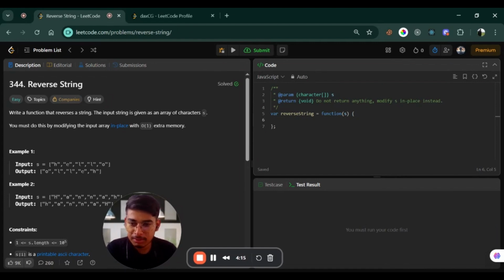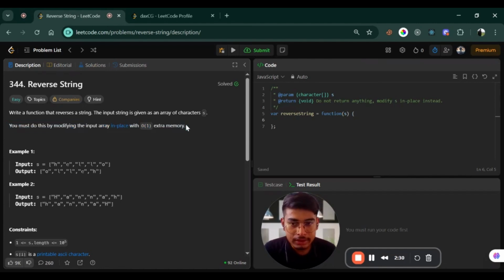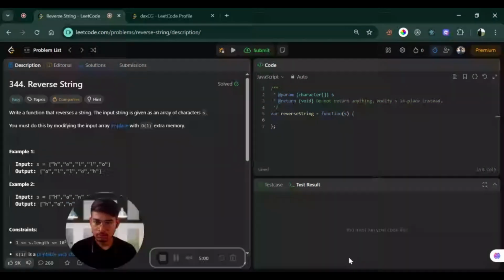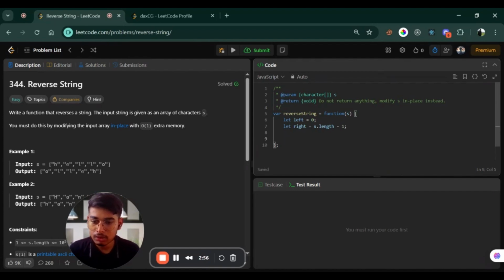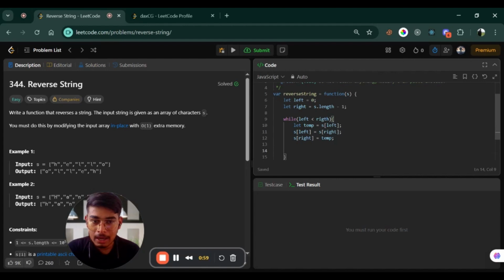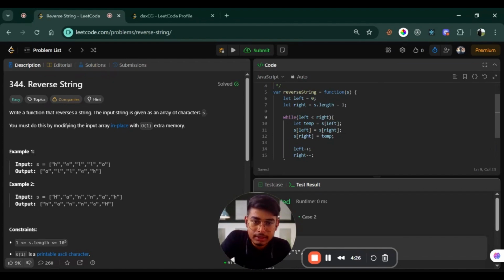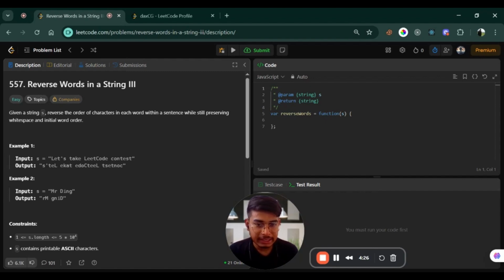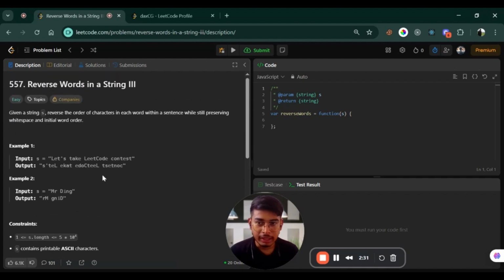Reverse String | Leetcode 344 | DSA with DAX – Day 21 | JavaScript Solution Explained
Want to reverse your DSA journey from boring to badass?🔥 Watch this now.
This question may sound simple, but it uncovers deep insights about how you think in DSA. Don’t miss it – it’s a must for every beginner!
Your DSA journey won’t be the same after this episode.

Welcome to the DSA with DAX series — a beginner-to-advanced journey covering every DSA concept step-by-step.
✅ We start from scratch
✅ Go with daily practice questions
✅ And explain in clean, simple English using JavaScript.
Start from Day 1 if you haven't already — each video is carefully crafted with depth, structure, and clarity.

Video Transcript
0:00 intro
0:10 introduction
1:56 question explanation
3:10 example explanation
4:33 All Possible approches talking
5:50 code writing
10:00 code explaining in depeth for better understanding
11:45 tomorrow question basic explanation
15:03 outro

📚 What You'll Learn in This Video:

What the Reverse String question demands
Real-world example explanation
2 different approaches discussed
Clean, simple JavaScript implementation
Time and Space Complexity discussion
Tomorrow’s topic sneak peek to stay ahead

📆 🔢 Day‑Wise DSA Journey So Far:

Day 1: Two Sum – Leetcode 1
Day 2: Best Time to Buy and Sell Stock – Leetcode 121
Day 3: Valid Parentheses – Leetcode 20

Day 4: Concatenation of Array – Leetcode 1929
Day 5: Build Array from Permutation – Leetcode 1920
Day 6: Shuffle the Array – Leetcode 1470

Day 7: Kids With the Greatest Number of Candies – Leetcode 1431
Day 8: Running Sum of 1D Array – Leetcode 1480
Day 9: Richest Customer Wealth – Leetcode 1672

Day 10: Find the Highest Altitude – Leetcode 1732

Day 13: Create Target Array in the Given Order – Leetcode 1389
Day 14: Count Items Matching a Rule – Leetcode 1773
Day 15: Defanging an IP Address – Leetcode 1108

Day 16: Jewels and Stones – Leetcode 771
Day 17: Goal Parser Interpretation – Leetcode 1678
Day 18: Merge Strings Alternately – Leetcode 1768

Day 19: Shuffle String – Leetcode 1528
Day 20: To Lower Case – Leetcode 709
⭐️Day 21: Reverse String – Leetcode 344

How to Reverse a String in JavaScript – Leetcode 344 Explained